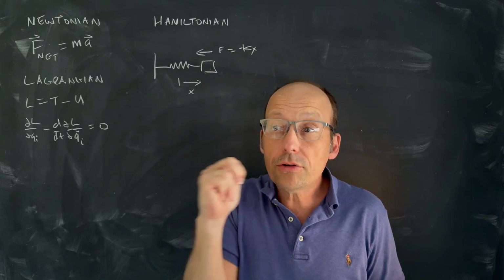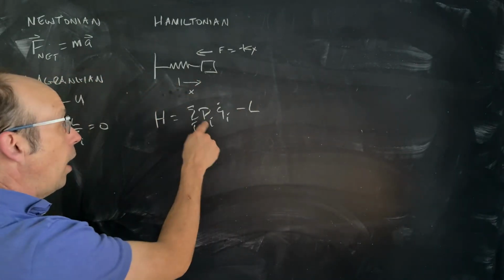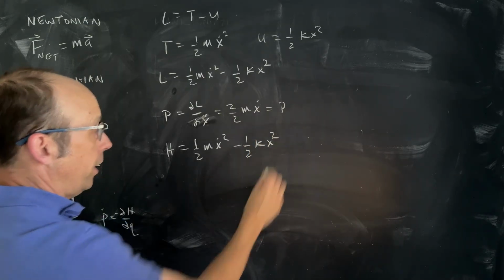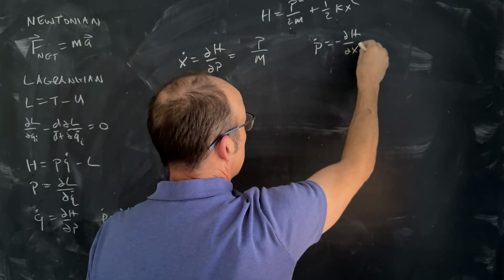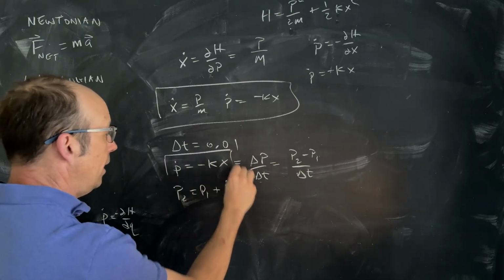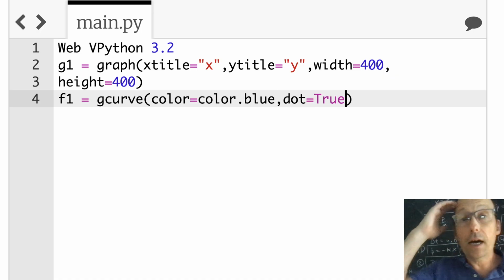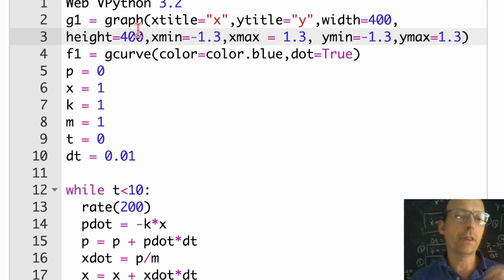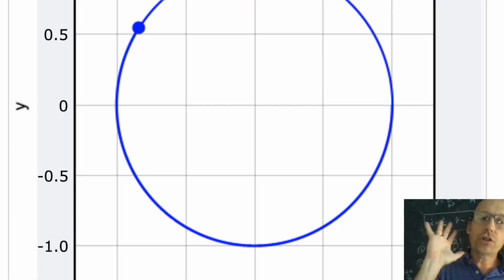Classical Mechanics: Hamiltonian Solution for a Mass on a Spring. Phase Space Included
How to model the motion of a mass on a spring using Hamiltonian mechanics..